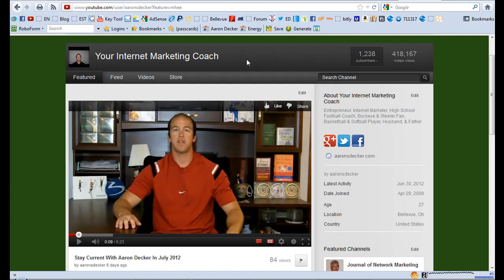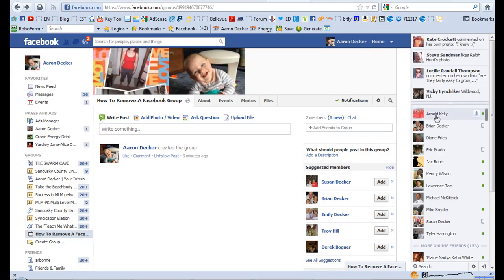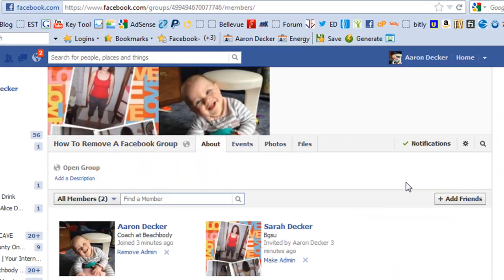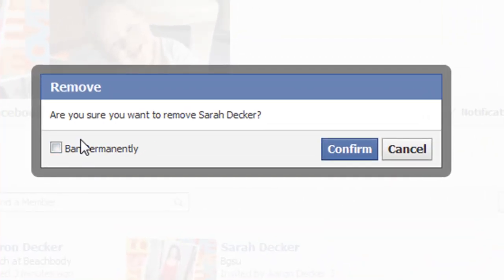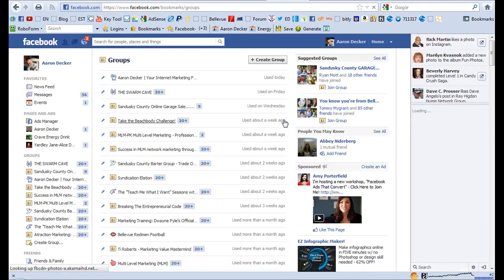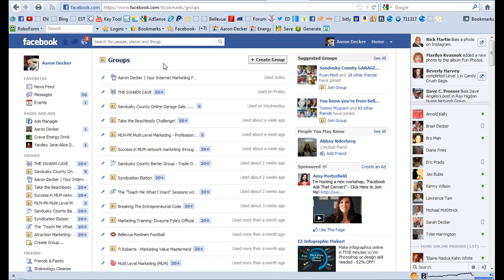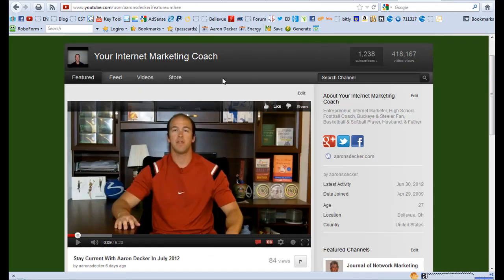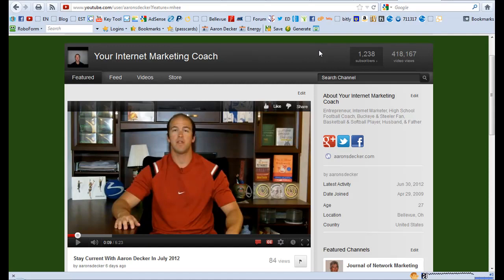How To Delete A Facebook Group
Watch this video and learn how to delete a facebook page. NOTE this video was made in July 2012 and things may have changed since the making of this video (Facebook loves to make changes you know).

First things first you will need to go to the group you are wanting to delete and then simply delete each and every member of the group. Yes at this point in time you have to go through and delete each and every member of the group to delete a facebook group.

Thanks again for watching and be sure to check out our many other great Facebook training videos